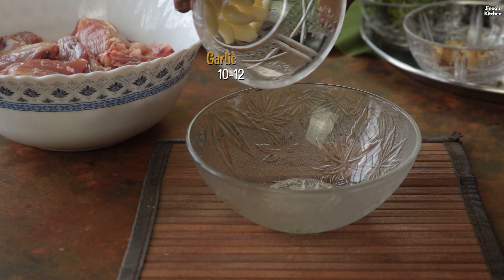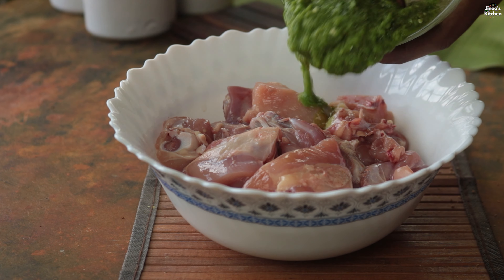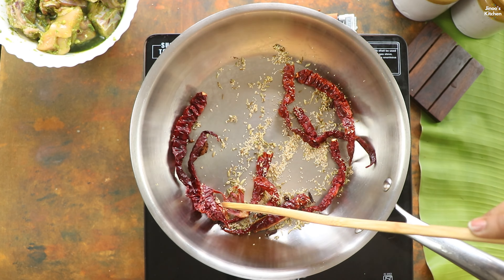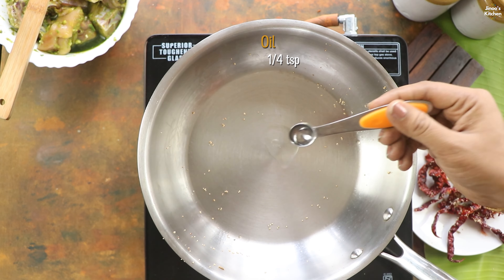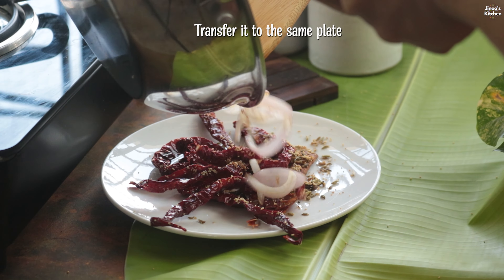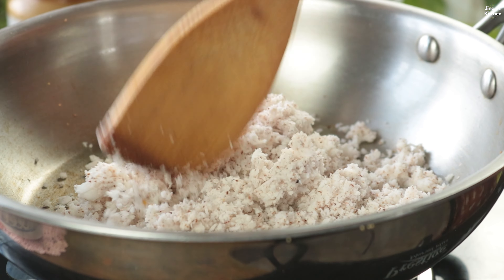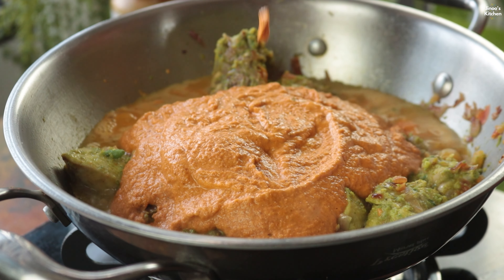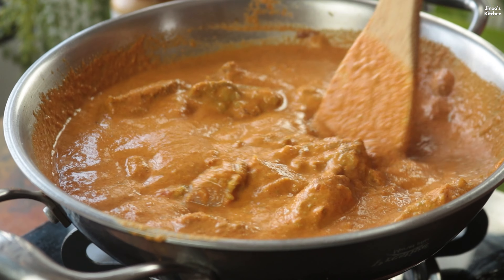Chicken Xacuti: Traditional Goan Chicken Curry Recipe with Coconut and Roasted Spices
A delightful and aromatic chicken curry: CHICKEN XACUTI! This GOAN CHICKEN CURRY is packed with bold spices and flavors that are a hallmark of Goan cuisine. The rich blend of roasted spices and coconut makes this dish a must-try for curry lovers like me. Pair this GOAN CHICKEN XACUTI with steaming rice or warm naan for a truly satisfying meal. Experience the authentic taste of Goa with this delicious recipe today!